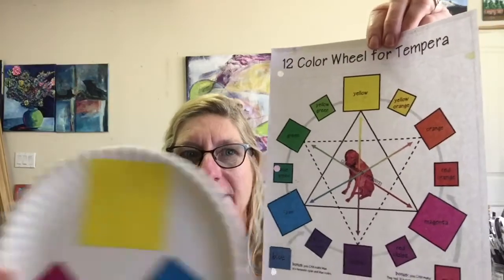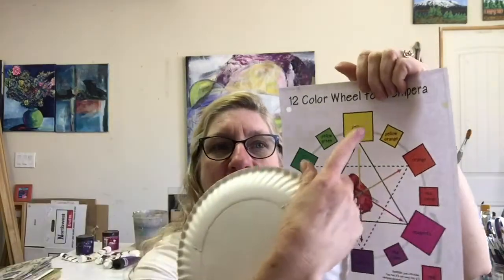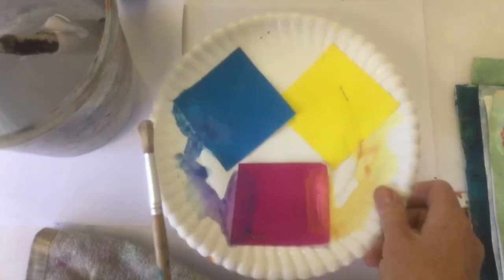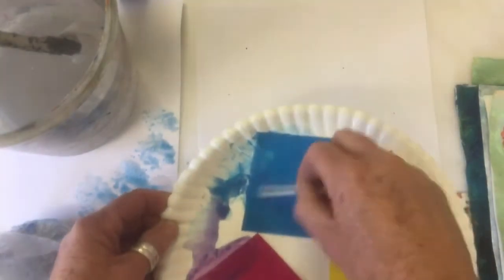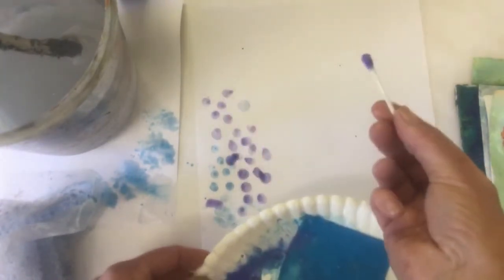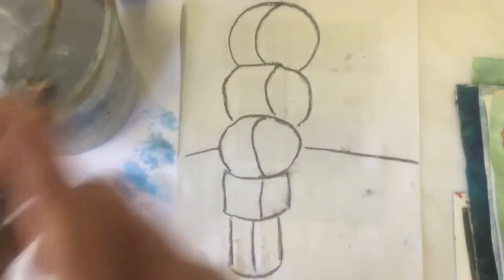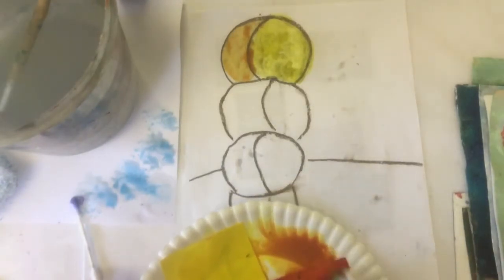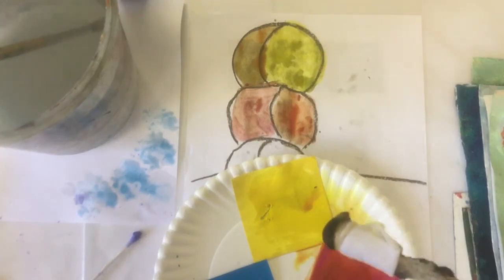Paint chip plates and color mixing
How to use the paint chips and mix colors